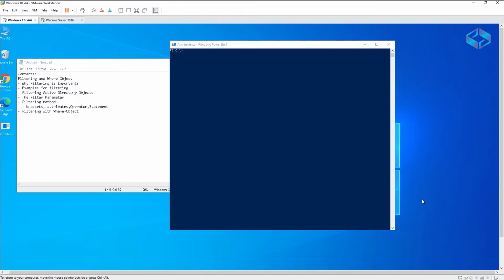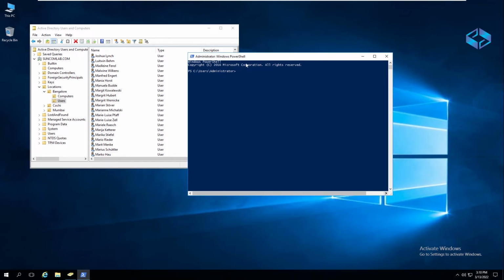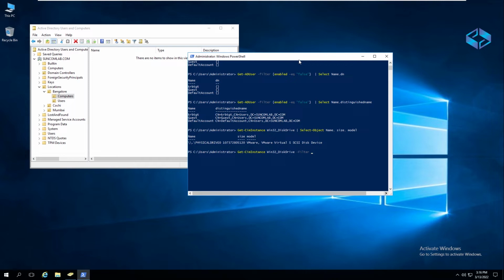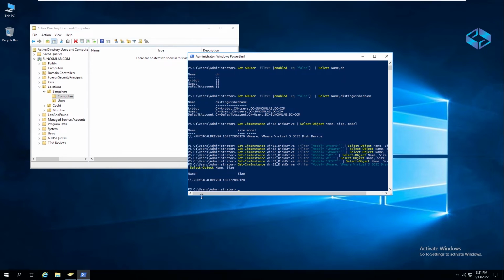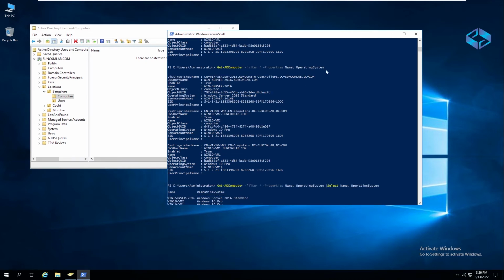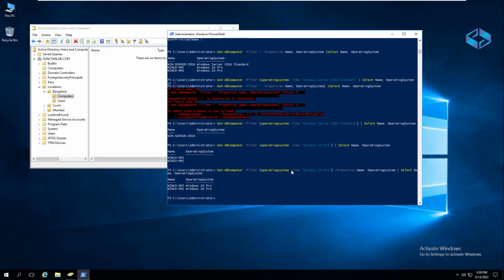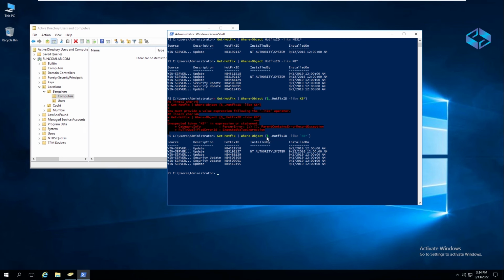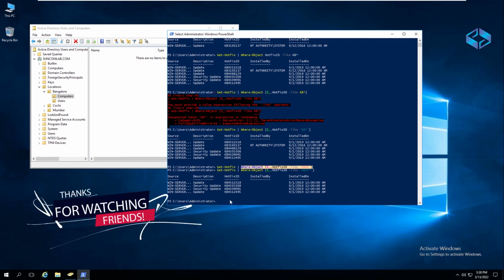Working with PowerShell Filter and Where Object | PowerShell Tutorial Series Part10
Contents:
Filtering and Where-Object
- Why Filtering is important?
- Examples for filtering
- Filtering Active Directory Objects
- The Filter Parameter
- Filtering Method
  - brackets, attributes, Operator, Statement
- Filtering with Where-Object
- Difference between Filter and where-object